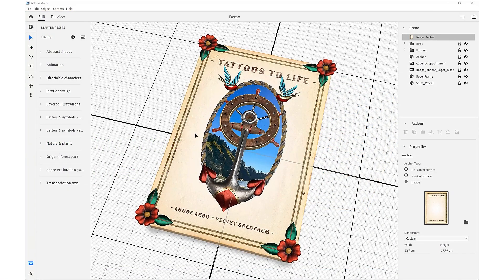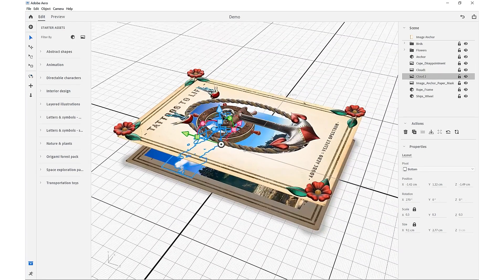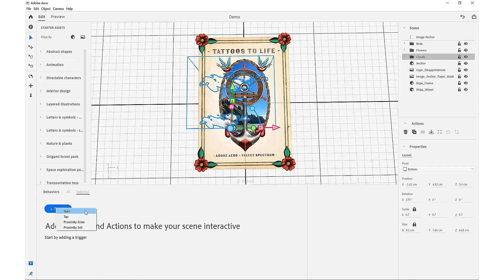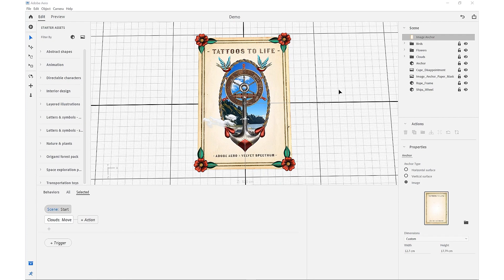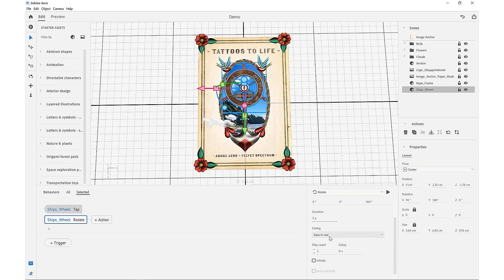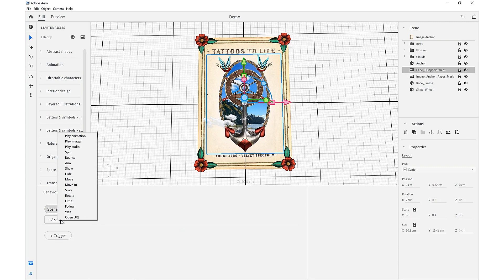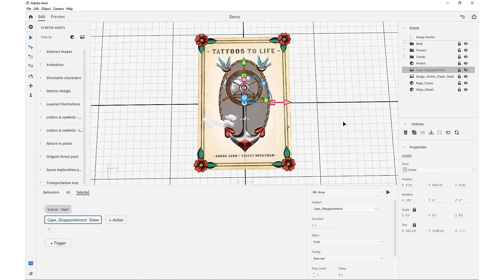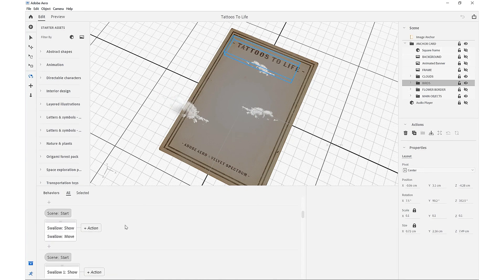Creating Tattoo Inspired Ar W/ Aero and Behavior Builder | Adobe Creative Cloud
Learn how to create tattoo inspired AR in this Adobe Aero series led by artist Luke Choice of Velvet Spectrum.

Using Behavior Builder to add interaction and animations: Create triggers and add actions to bring the scene to life.

What you learned: How to create triggers and add actions with Behavior builder.
• Use the Import button to import transparent cloud pngs into Aero.
• Duplicate an object using the Duplicate option in the Action panel.
• Group objects using the Group option in the Action panel.
• Add motion to multiple objects by grouping them together and placing the action on the entire group.
• Use a Start trigger in Behavior Builder to start an action at the beginning of the experience.
• Create a Tap trigger and rotate action to the ships wheel in Behavior builder.
• Reveal objects by hiding them at the start of the experience and using the Show action.
• Learn more about the Tattoos to Life project on Velvet Spectrums Behance